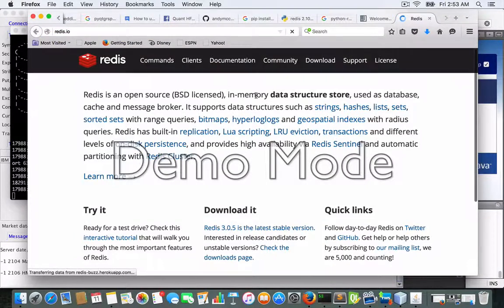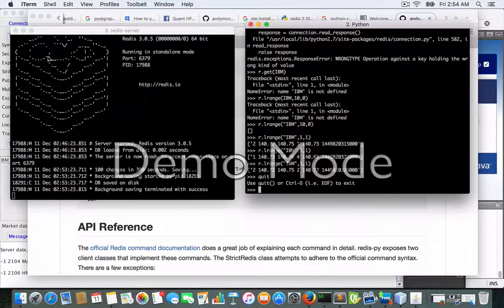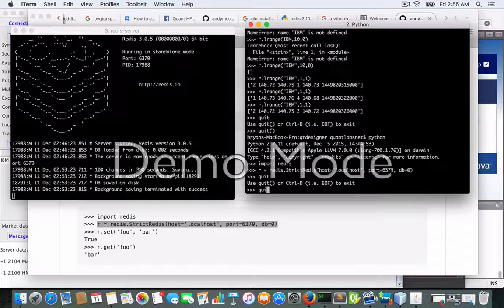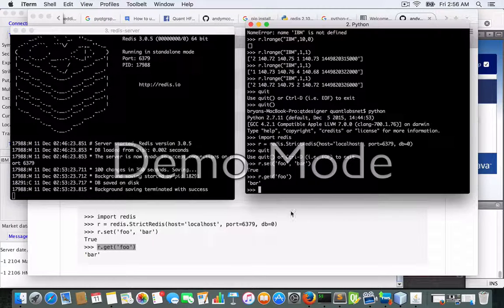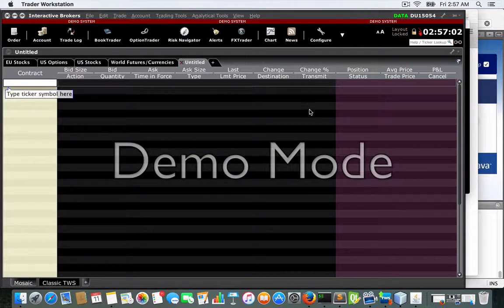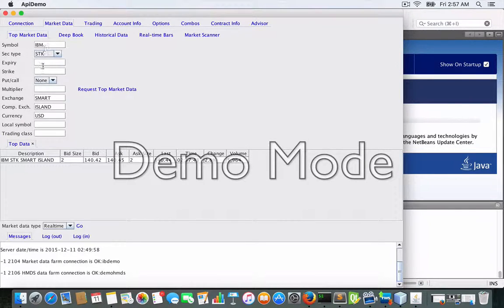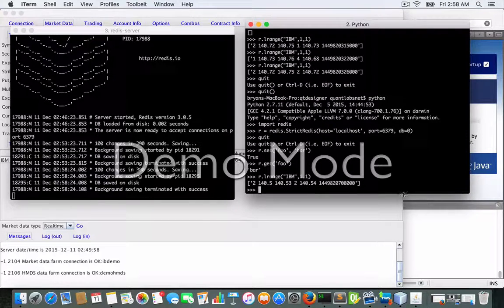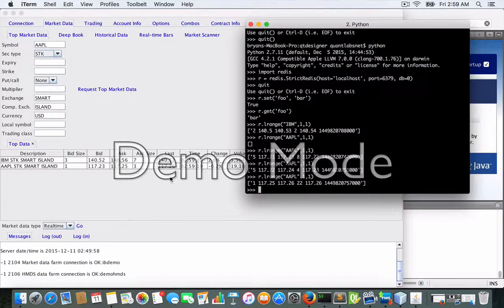Demo of Redis NOSQL pull market data with Python from live Interactive Brokers TWS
Now get Redis NOSQL live market data from Interactive Brokers via Python